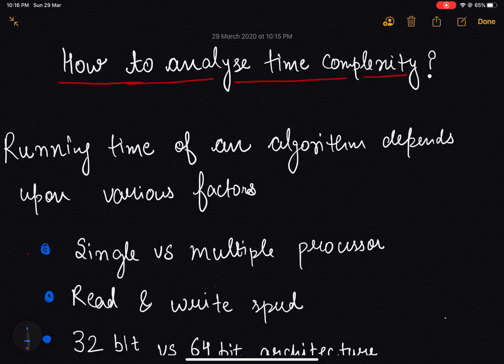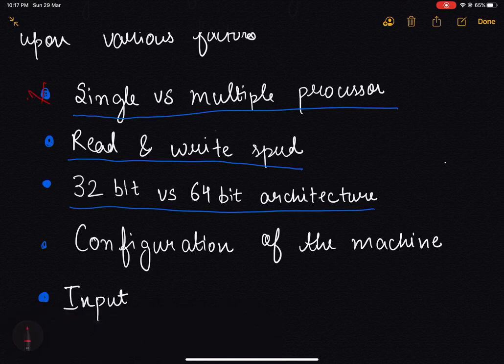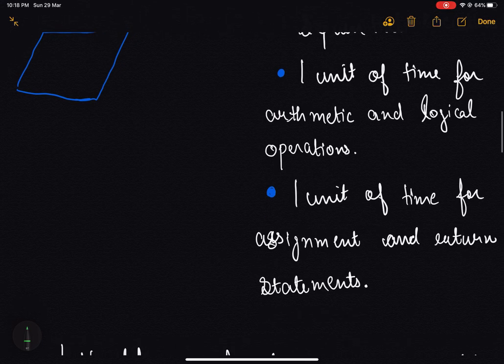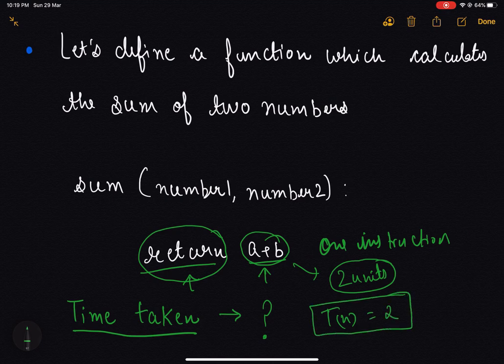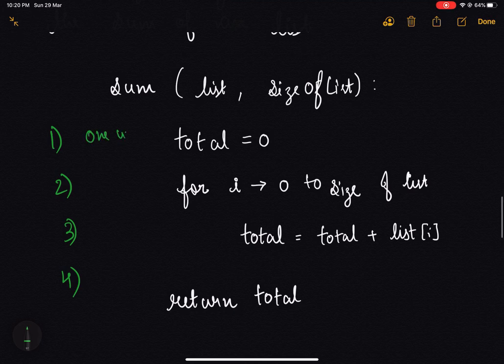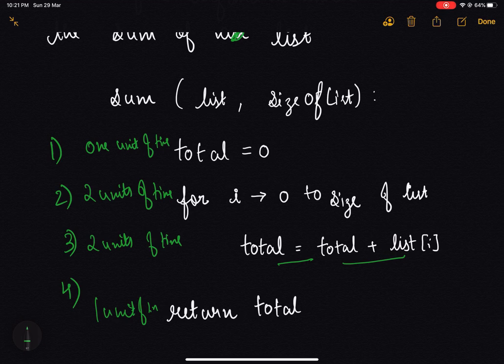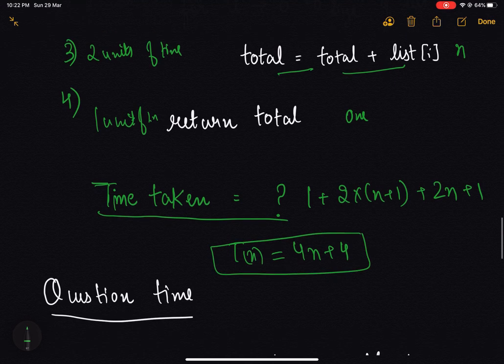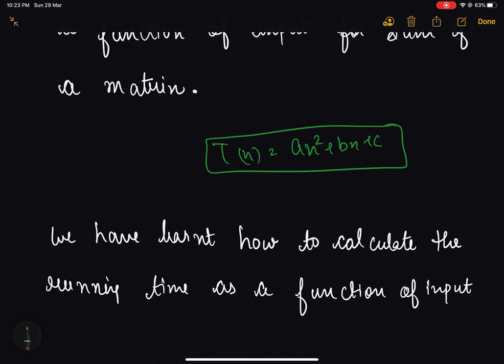Time Complexity Analysis - How To Calculate Running Time | InterviewBit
In this Time Complexity tutorial, you’ll learn how to calculate the running time of a program.